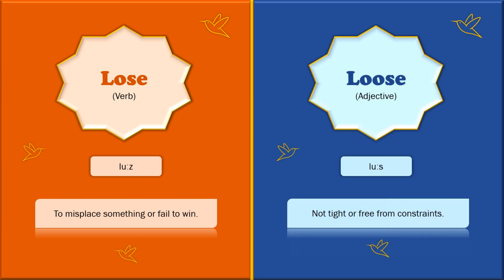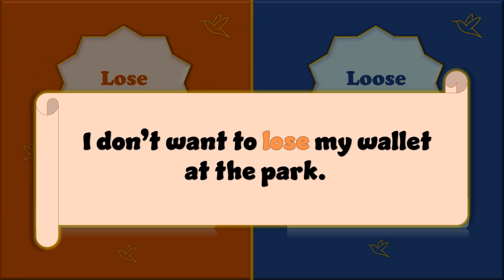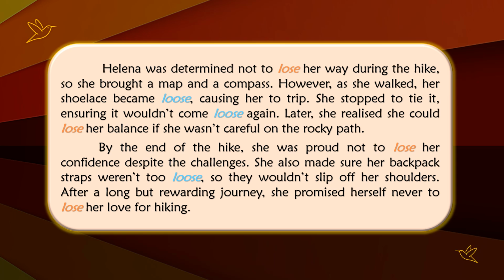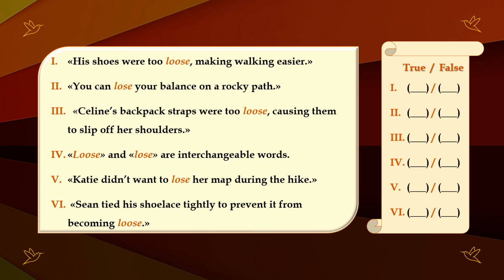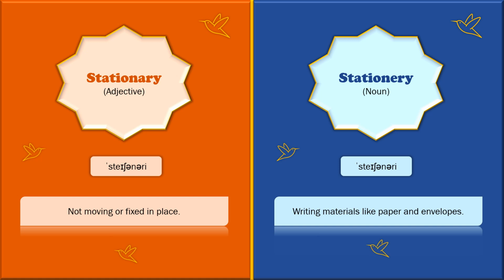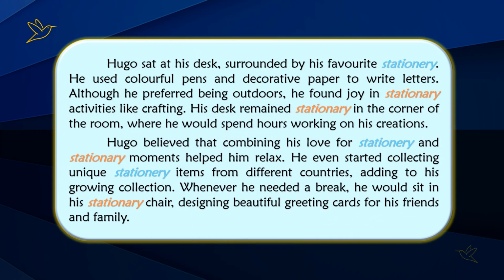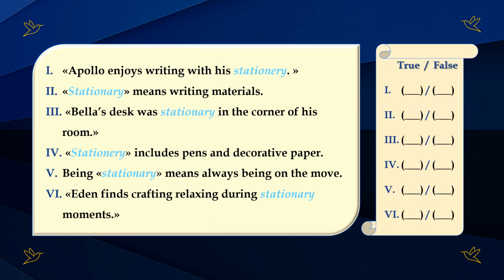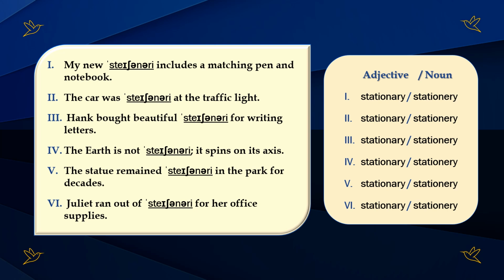Common Mistakes and Confusing Words in English (5) 🌍 | Learn the Right Words! | English Mastery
Hello and welcome to another exciting lesson in our 'Common Mistakes and Confusing Words in English (5)' series! Today, we’re tackling two tricky word pairs: 'Lose vs. Loose' and 'Stationary vs. Stationery.' They might sound similar, but their meanings are completely different!

In this lesson, you’ll get:
📖 Clear examples to help you remember their correct usage.
📝 An engaging reading passage featuring both pairs.
🎯 Interactive quizzes to test your understanding.

🌟 Ready to eliminate confusion and boost your English skills? Let’s dive in! 🌟